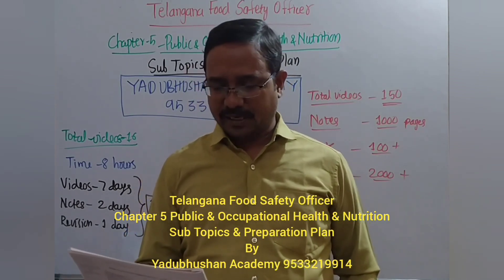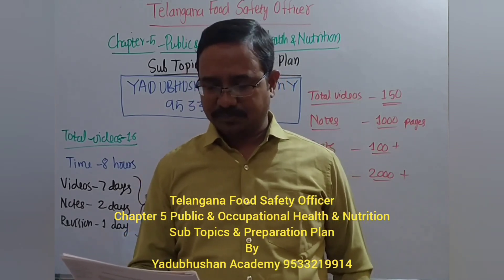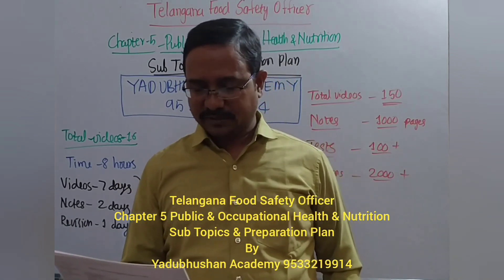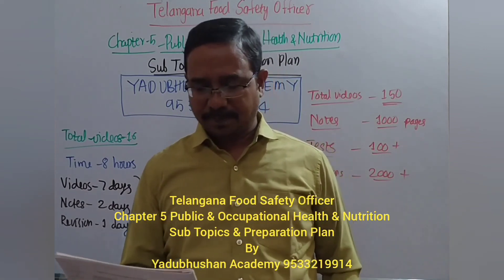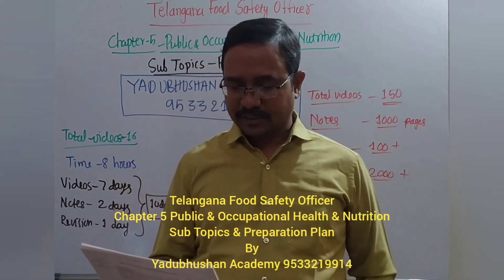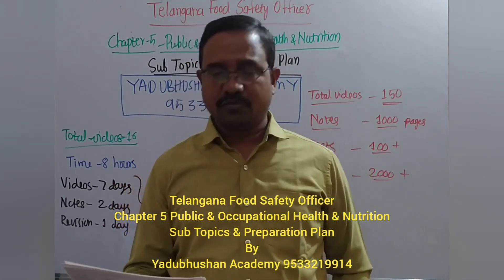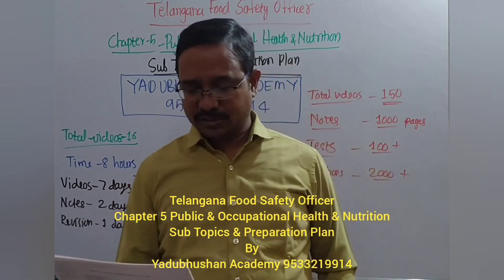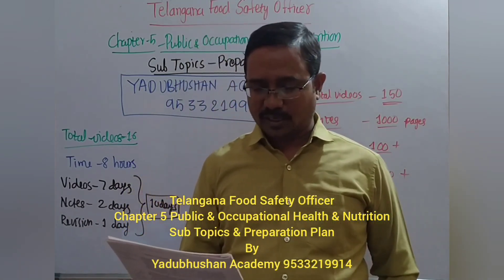Telangana Food Safety Officer Chapter 5 Public & Occupational Health & Nutrition-Sub Topics, Plan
మీరు ఆన్ లైన్ క్లాసెస్ కోసం కింది ఆప్ ను డౌన్ లోడ్ చేసుకోండి.

Welcome to Yadubhushan Academy

Our Online Coaching courses:-

01.Librarian Paper 2 (TS&AP)
02.Food Safety Officer (TS)
03.General Studies (TSPSC)
04.Group 1 Prelims (TSPSC)
05.AE/AEE General Studies (TS)
06.Food Safety Officer (AP)
07.General Studies (APPSC)
08.Endowment Officer Paper 2 (AP)
09.Endowment Test Series (AP)
10.Junior Personnel Officer(TS)